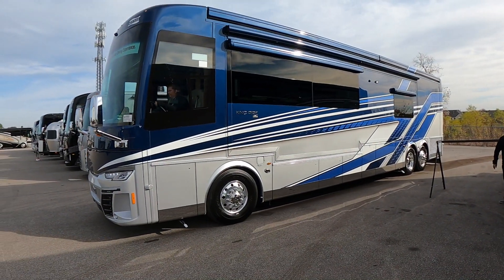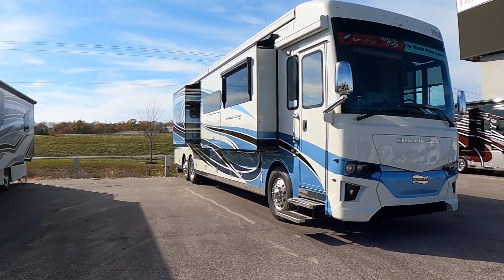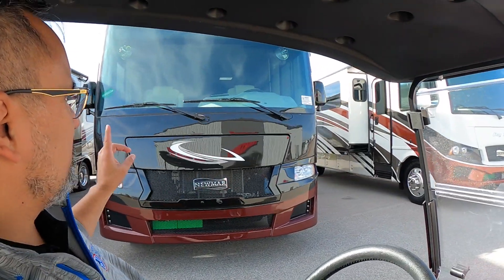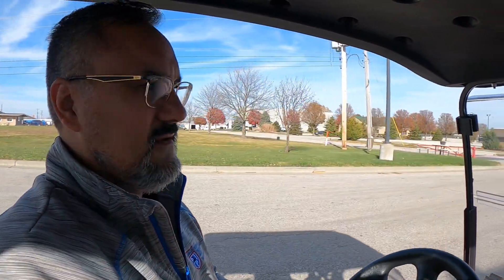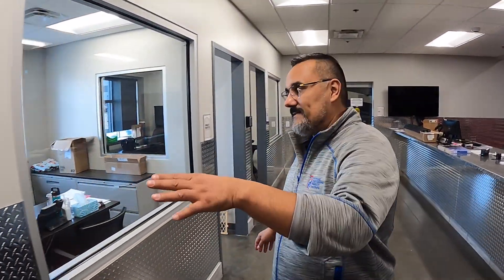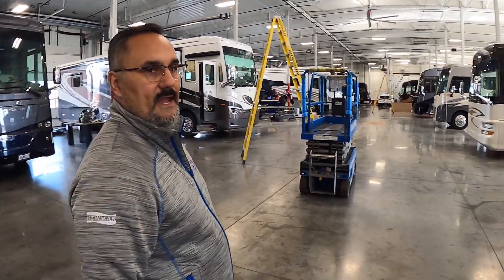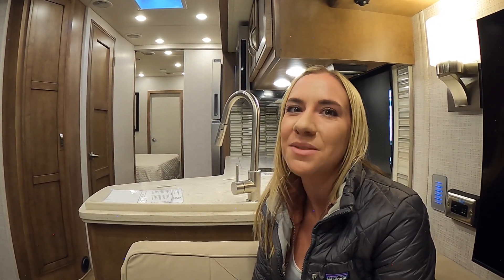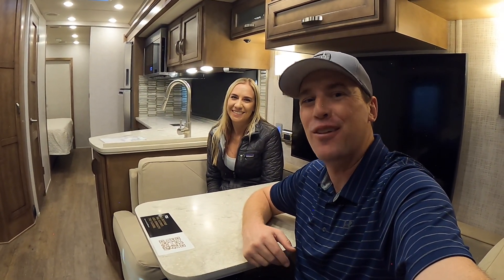RV SHOPPING IN KANSAS CITY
Thanks to Transwest Truck Trailer and RV in Belton, MO for sponsoring this video!

2022 Newmar Mountain Aire 4118 available at Transwest in Belton, Missouri.